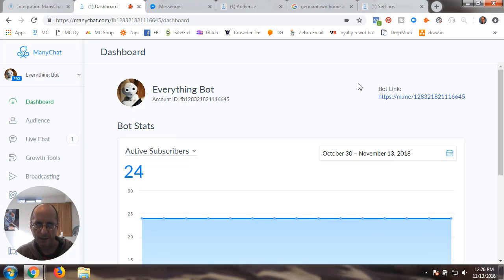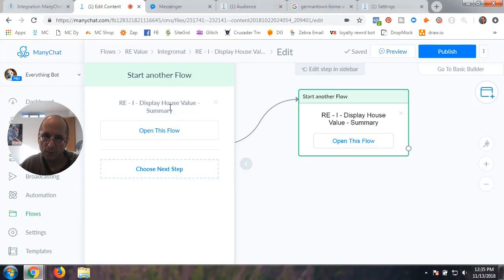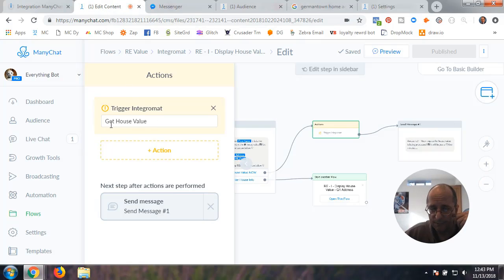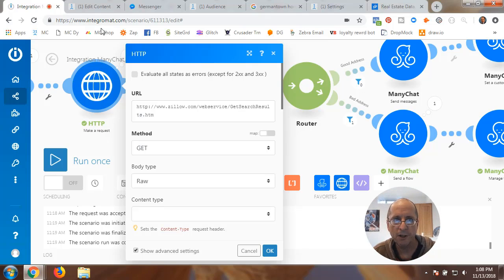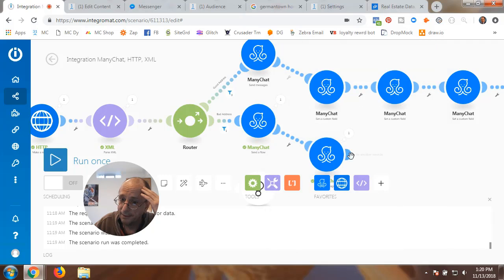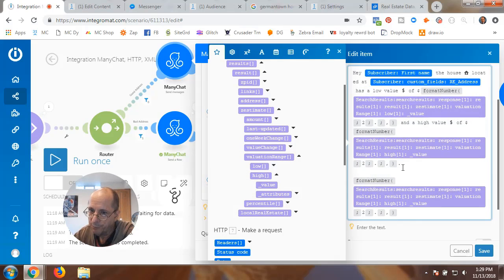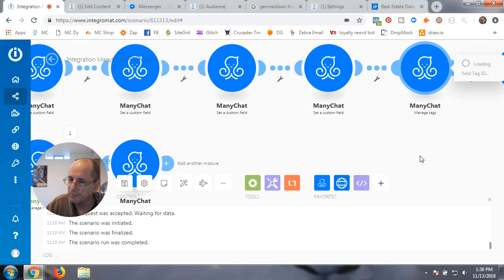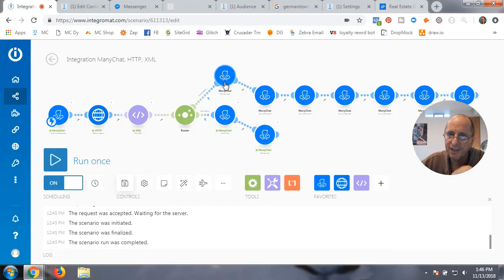How to get a Home Value from Zillow using ManyChat and Integromat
How to get a Home Value from Zillow using ManyChat and Integromat.  == “Messenger Marketing with an ROI” Facebook Group

In this ManyChat Tutorial you will learn how to get a ManyChat Subscriber to enter their address into a ManyChat User Input.  Deliver their Home Value in Messenger plus update ManyChat Custom Fields and ManyChat Tags.

Watch this video 🎥 if you want to learn:
- How to setup ManyChat Flows to get a Subscribers data and how to fire those Flows off from Integromat.
- How to call Zillow API using ManyChat Integromat Integration.
- How to use a Integromat to send ManyChat Messages to subscribers.
- How to update ManyChat Custom Fields and Tags using Integromat.
- How to handle a Bad Address entered.